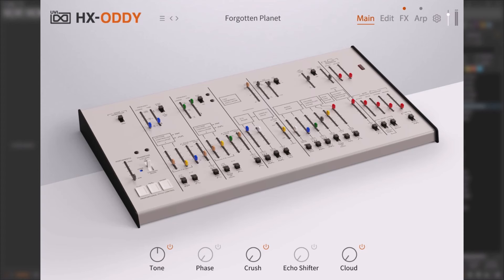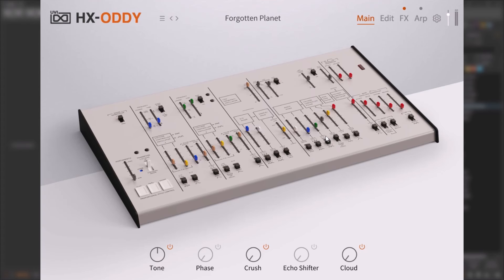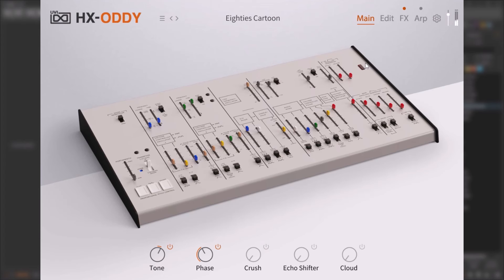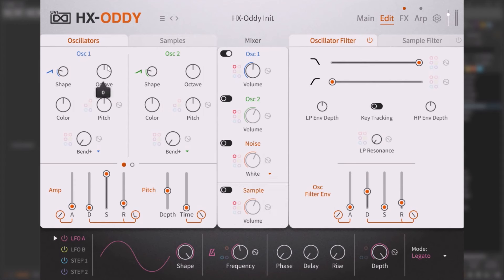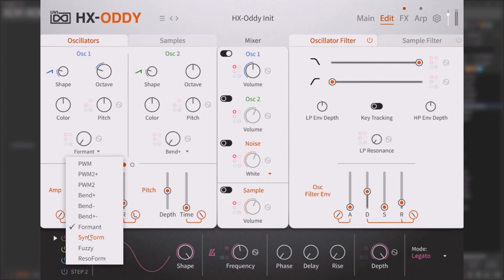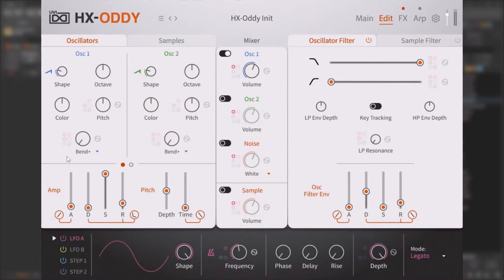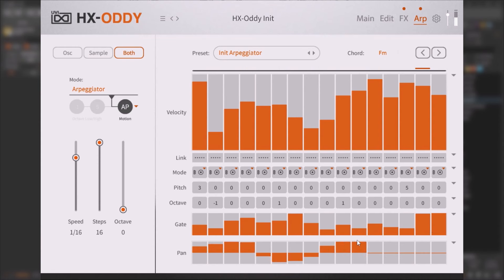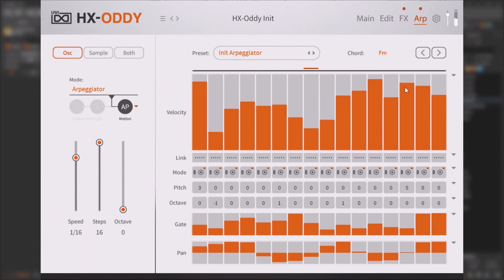A look to HX-ODDY from UVI audio review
timecodes:
0:00 - Intro
0:48 - Init screen & p resets
01:51 - Sound generators
08:50 - Amp and Filter
11:14 - Modulation
16:04 - Arp
21:24 - Conclusion